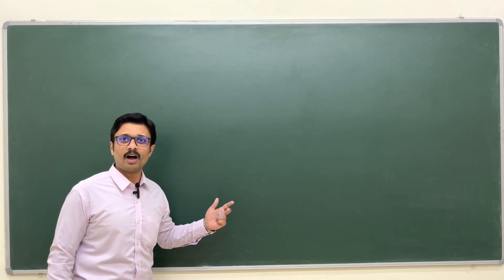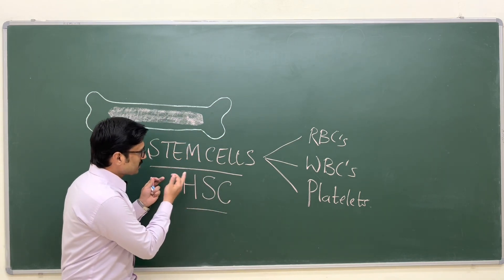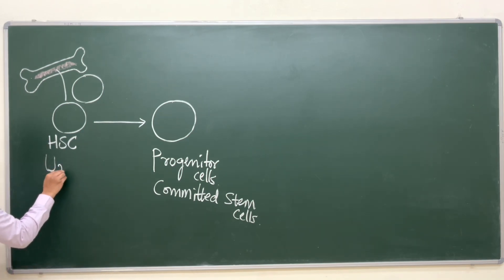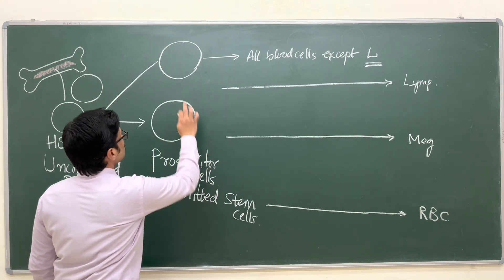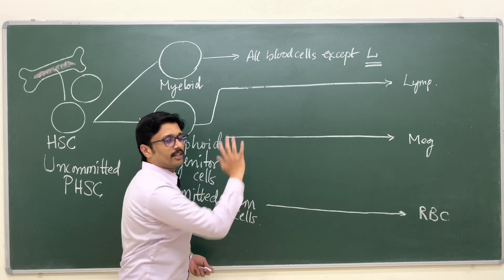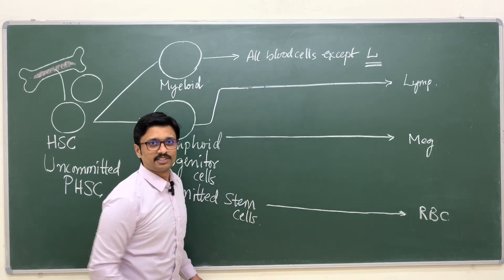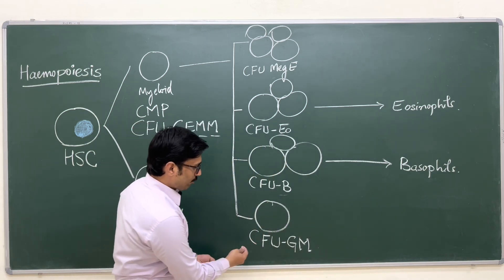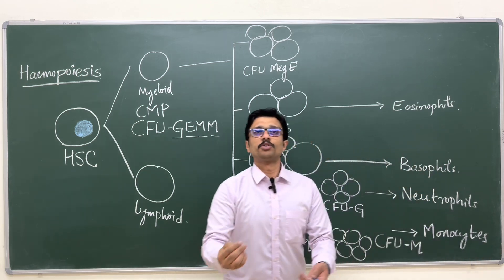Hematopoiesis/ Hemopoiesis / Formation of Blood Cells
In this video I have explained how blood cells are formed from the stem cells